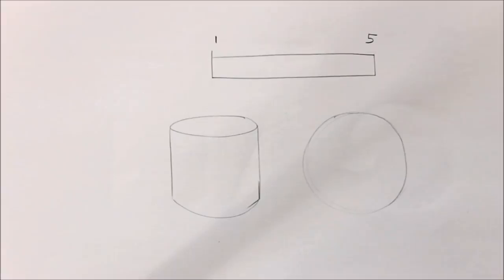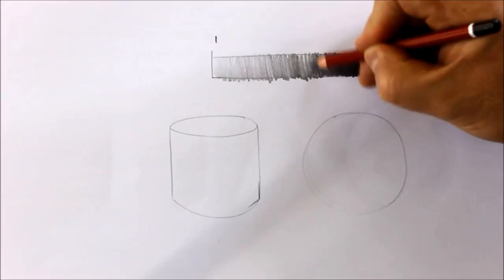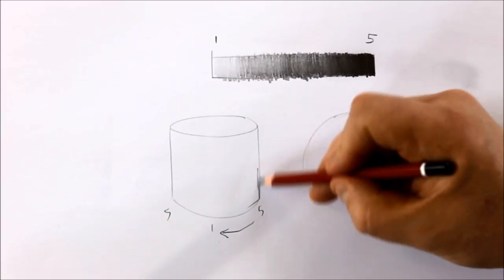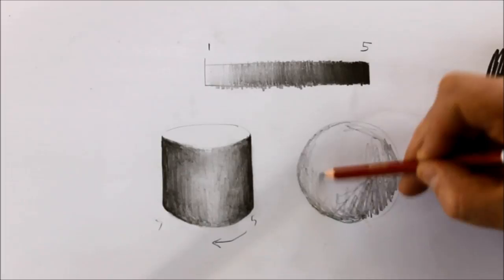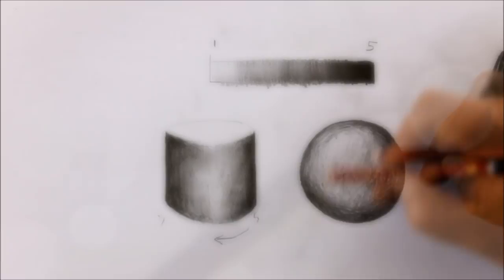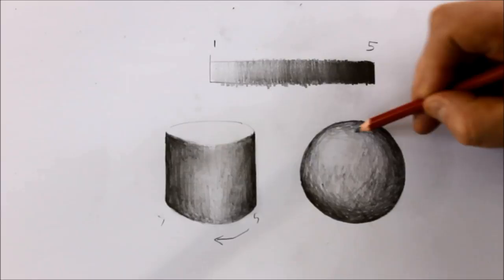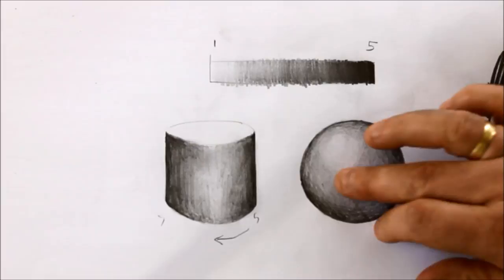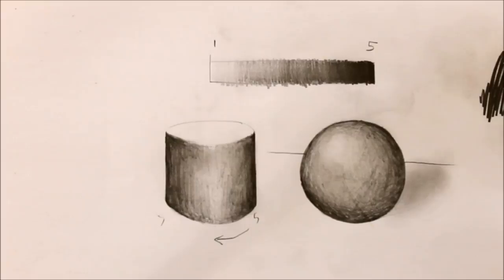How to draw using continuous tone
This demonstration explains how to tone objects to make them appear 3D using continuous pencil tone.